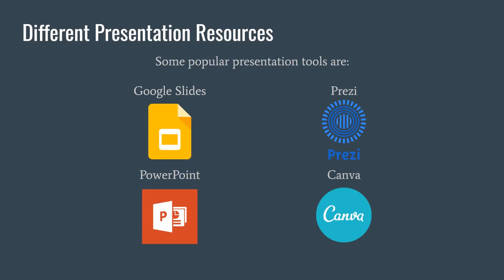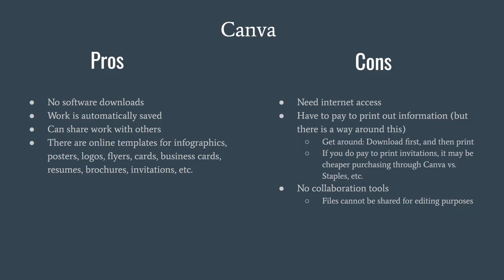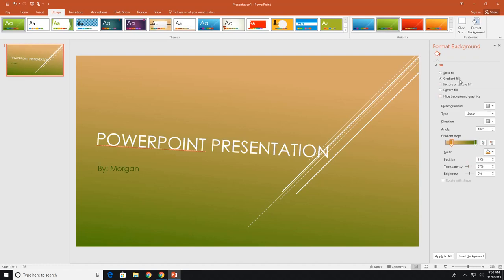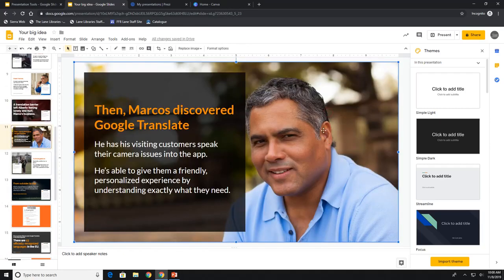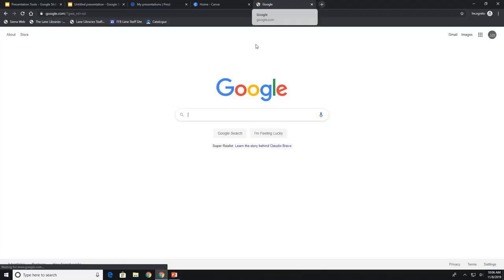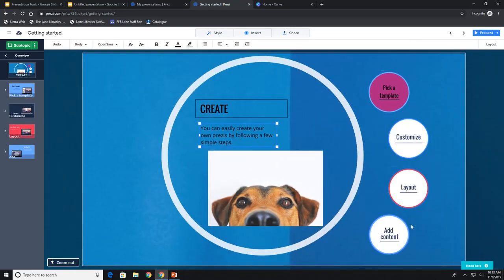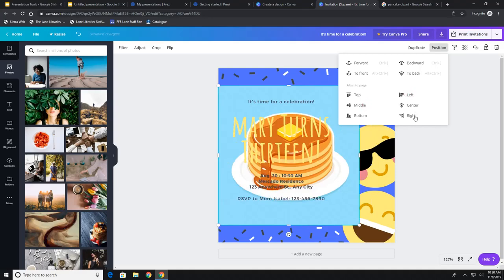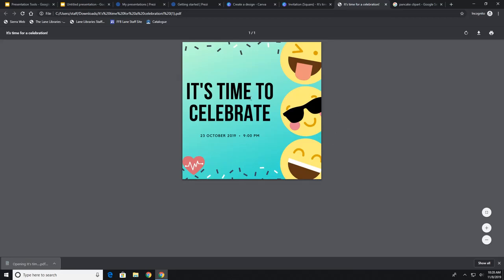Presentation Tools: How to Make Your Presentation Pop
Learn new skills to make your presentation unique.